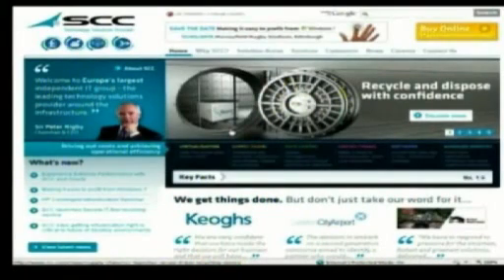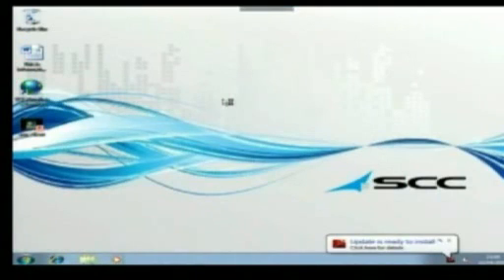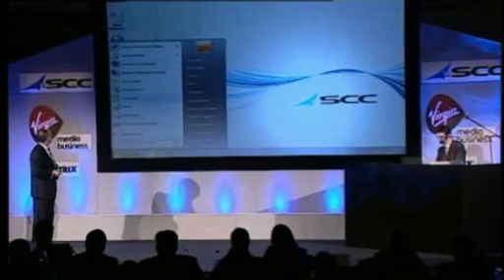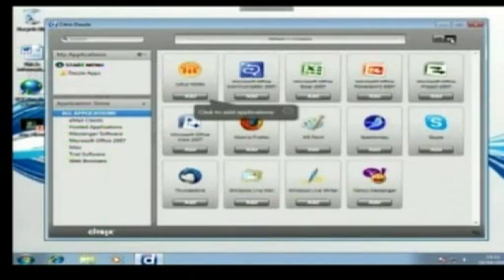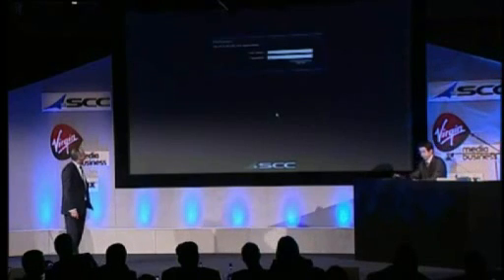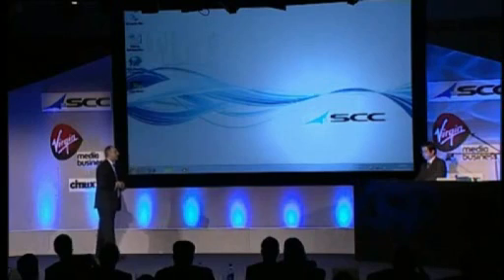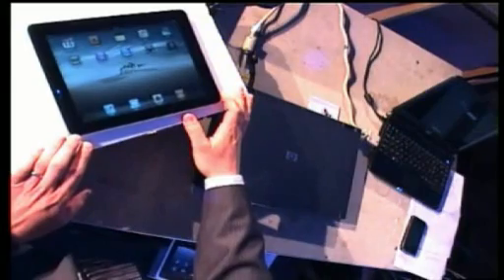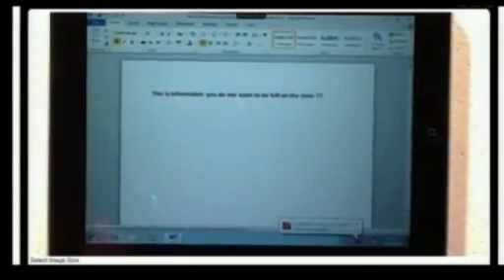SCC Hosted Desktop as a Service 5 Minute Demo - XenDesktop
SCC Demonstrate their Citrix XenDesktop Powered, Hosted Desktop as a Service platform from a Laptop, Wyse Thin Client and an Apple iPad (2 months ahead of the devices UK release.)